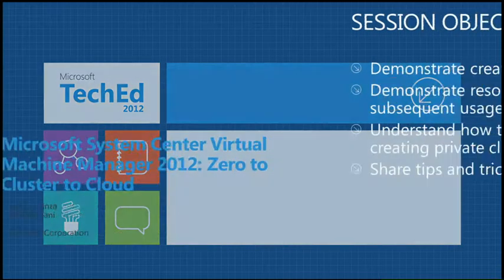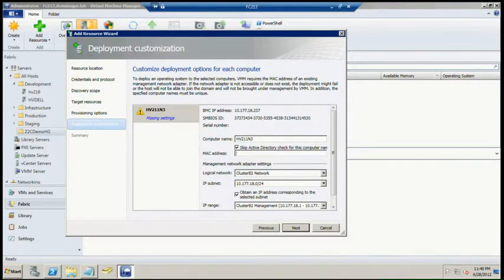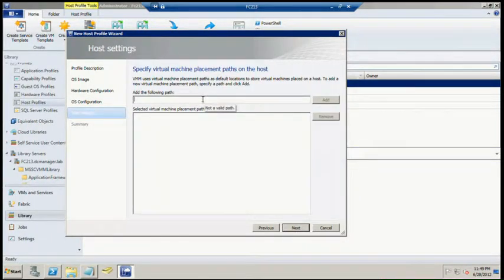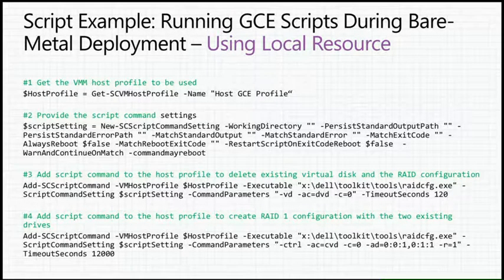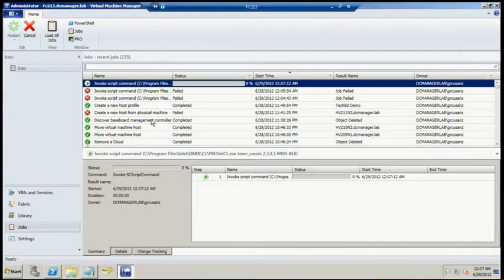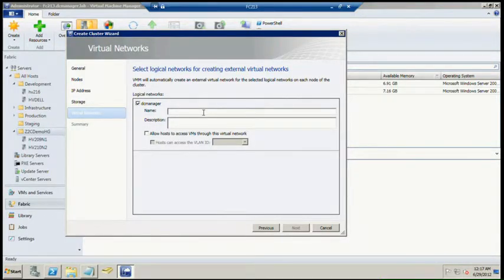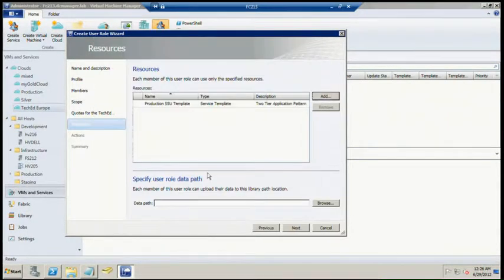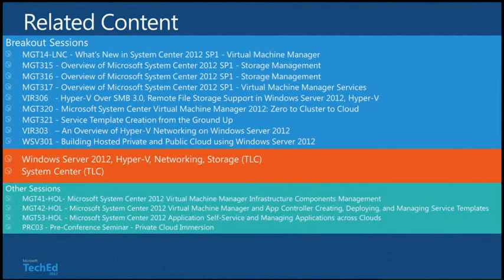TechEd Europe 2012 Microsoft System Center Virtual Machine Manager 2012 Zero to Cluster to Cloud